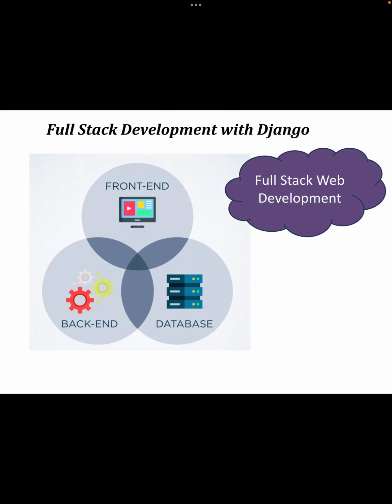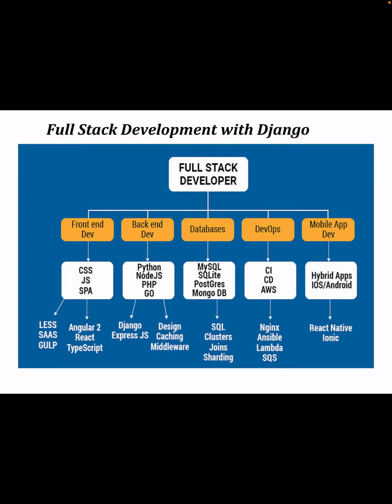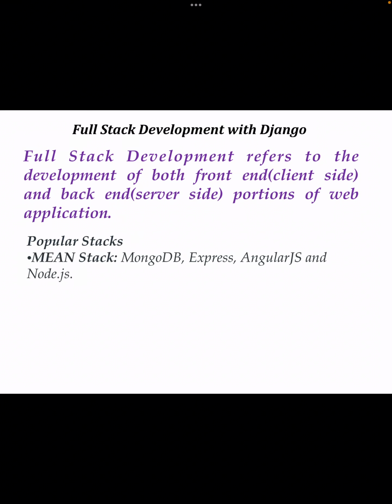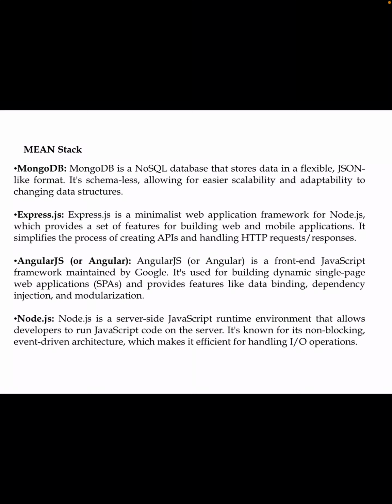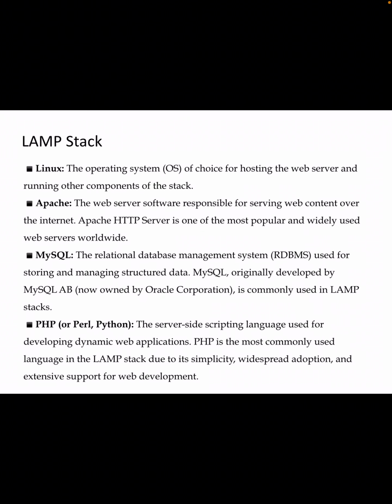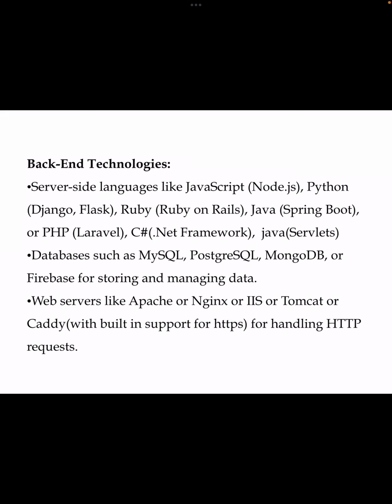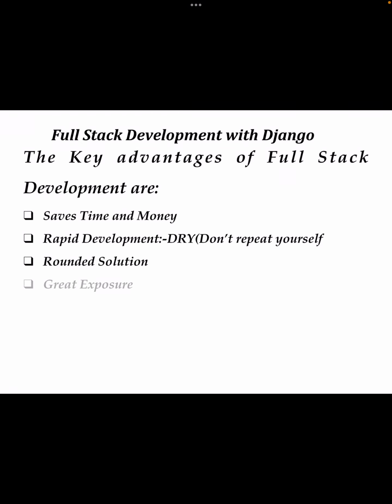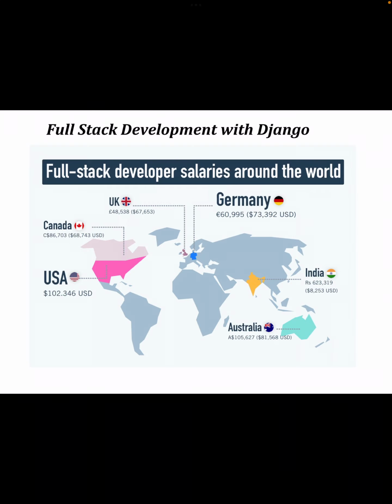Module 1: Introduction to Full stack development